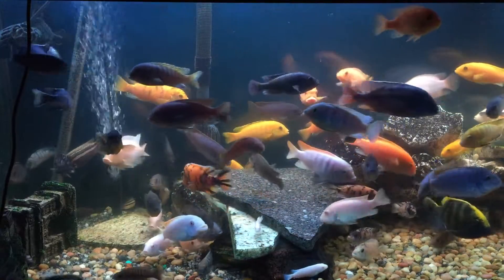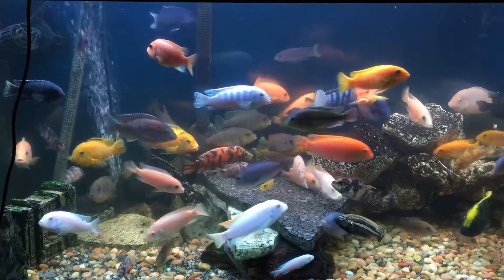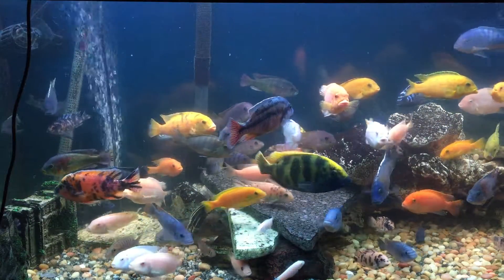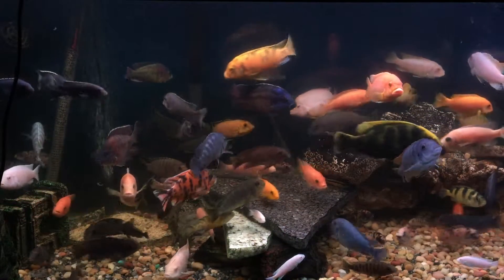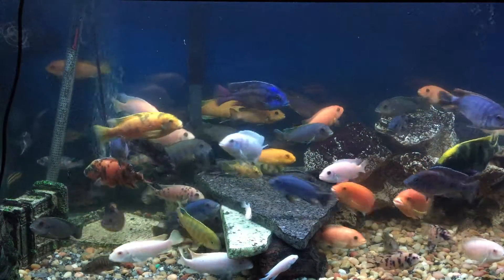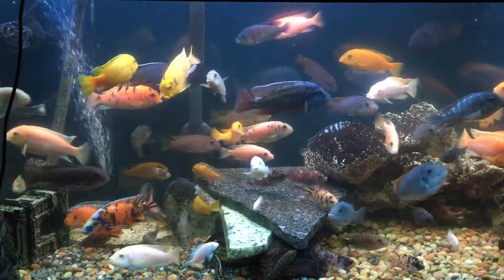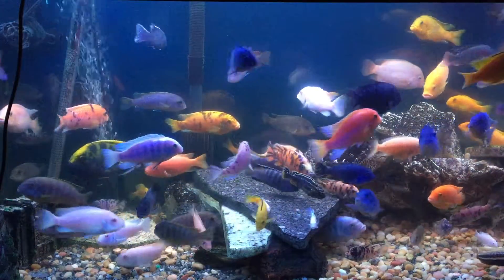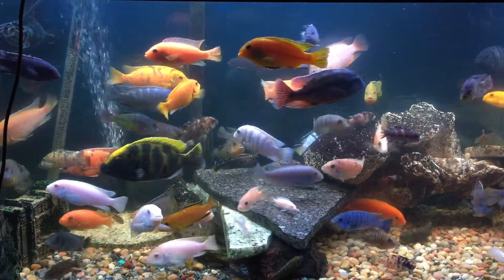LED DIY Aquarium Lights Testing And Colour Mode Examples 125 Gal Aquarium With 600 RGB 5050 LED's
Lighting Comparison Analysis:  Marineland 6 Foot Light Bar VS. My DYI LED Light Strips That I Made Into A Custom Light Bar. (All Details & Links Listed Below) Lights Start Changing A 2min40sec.

This project cost me approx $120.00 Canadian Dollars, all included.  This is important to me, because that price is less expensive than replacing the 4 bulbs in my 6ft long Marineland 120 Watt, 4 tubes x 36 inches each, light bar.

Second to this, is the fact that an equivalent off the shelf LED light bar from a retail store, that would give me the equivalent light (8600 Lumens In This Project) would cost me in the $500 to $800 range.

Thirdly, these LEDS have a life expectancy of 8 to 10 years, based on 12 hours a day of usage.

Fourthly, instead of the 120 Watts that my Marineland light bar requires, this setup only uses approximately 30 to 50 Watts, and yet gives me 250% more light lumens at the same time = that's a no brainer folks!  LED technology is changing and improving so quickly that you can now do almost anything with them!

Lastly - YOU CAN CHANGE COLOURS! :-) :-) :-) What A Difference This Makes! Never Going Back To Tube Lights!!! Now Going To Change Over All Of My Tanks To DYI LEDS! :-) :-) :-)

(2 of Besdata 16.4ft 5M Waterproof Rope Lights 300 LED 5050 SMD Color Changing RGB Flexible LED Strip Light + 12V 6A Power Supply + Remote + IR Controller - Muliticolored - PL709A_CA)

Link To This Exact LED (Remember I Bought 2 Units To Do This Project)

Link to the 2 previous projects I watched on youtube, that gave me the idea for this are:

I hope this video, and the links are helpful to you, on your lighting adventure!  :-)

~ Kevin